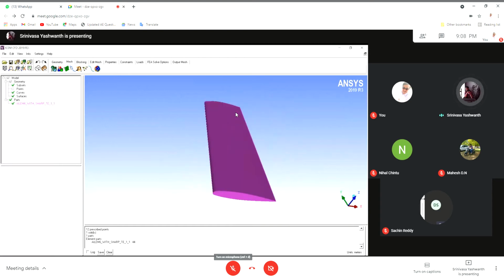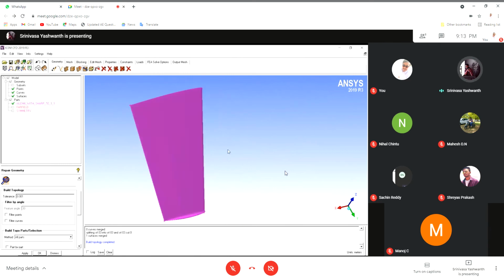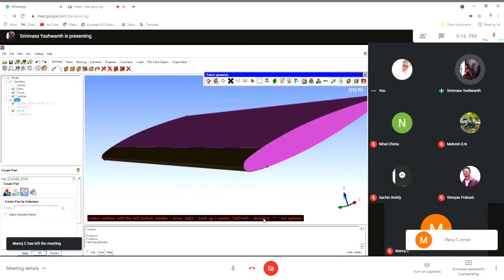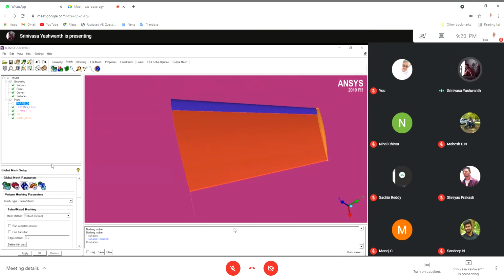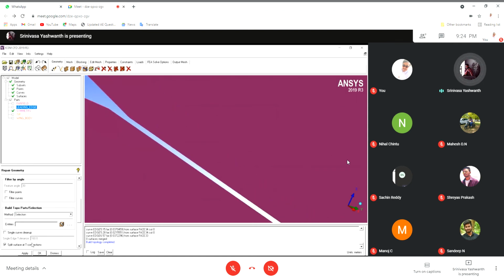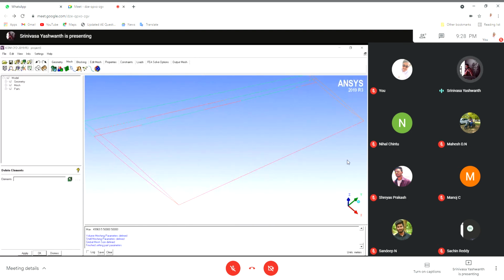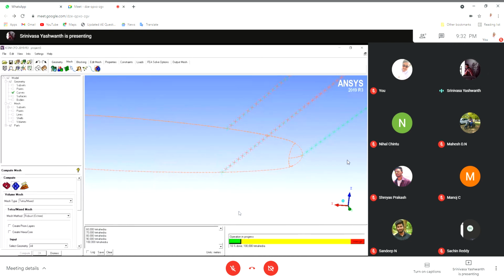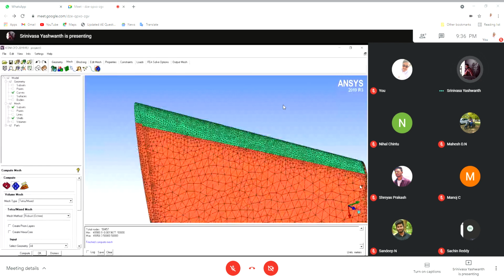onera volume meshing